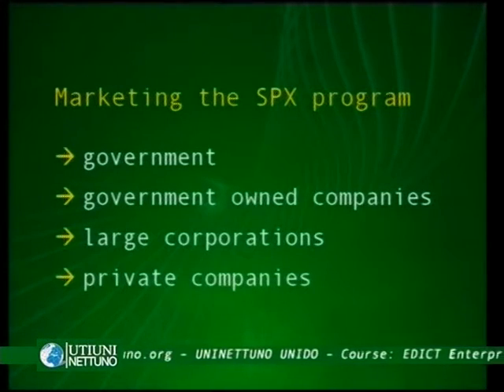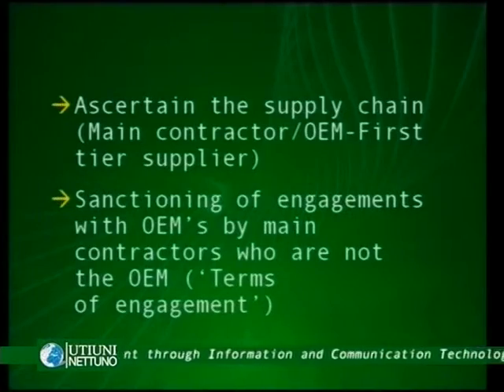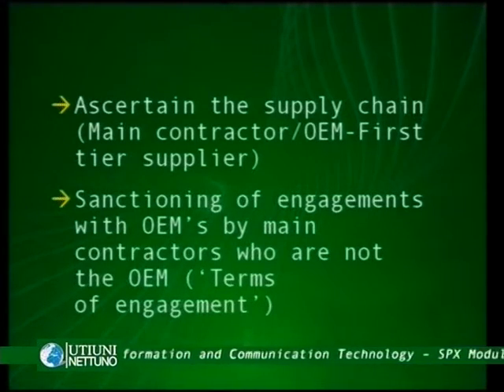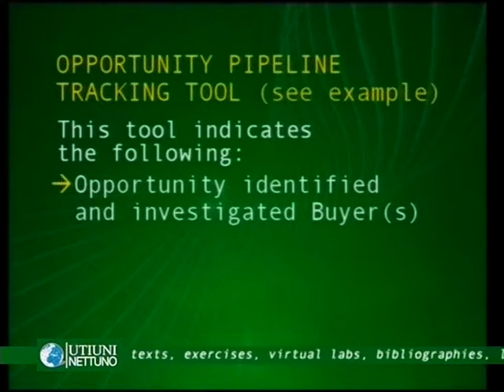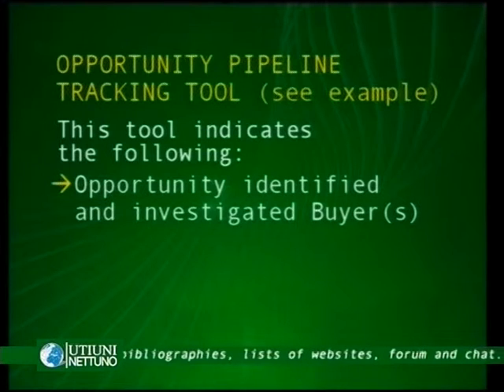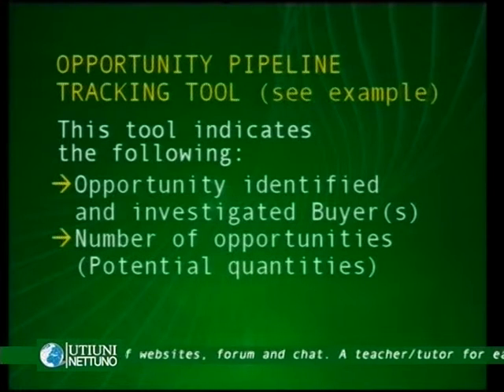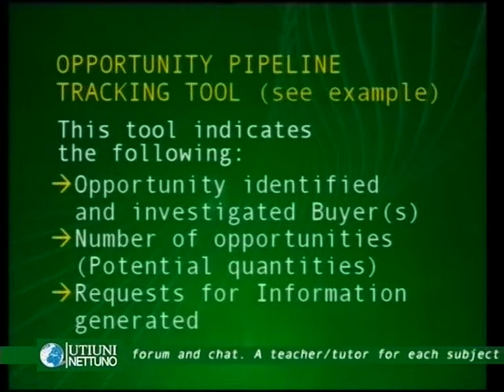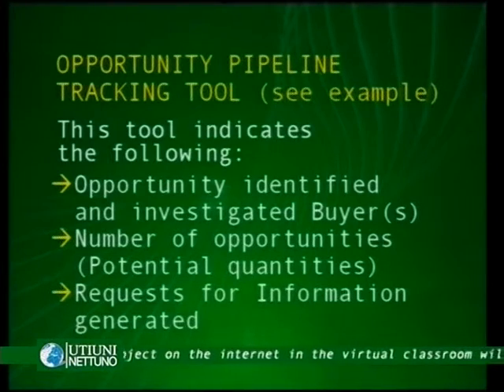Mod. 3 Lec. 2 - Buyer Identification